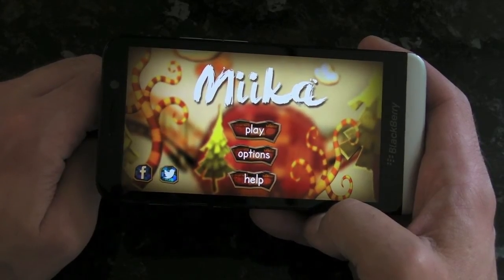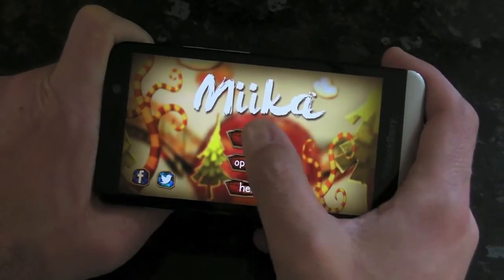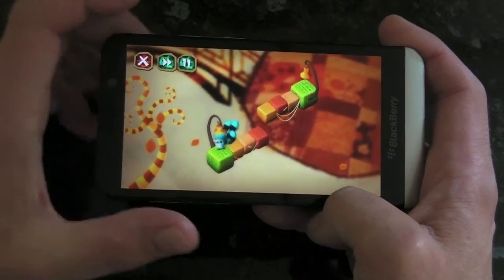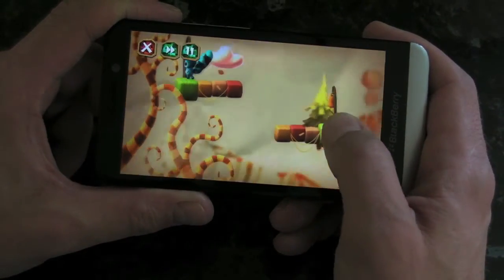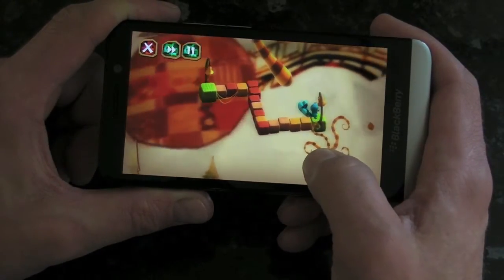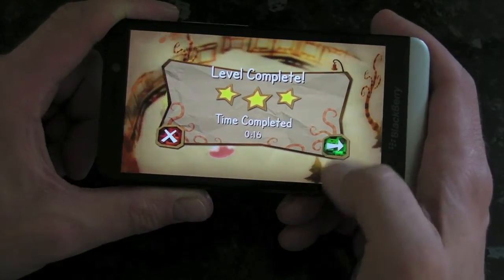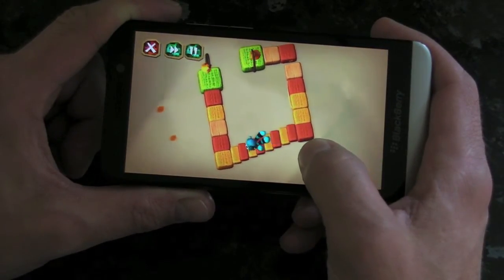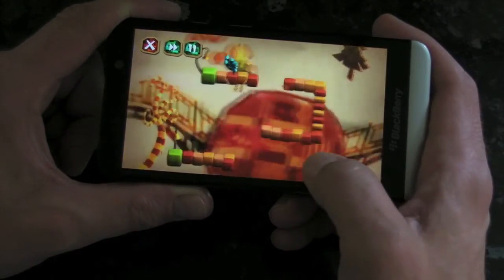Beautiful 3D puzzle fun with Miika on BlackBerry 10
I was instantly attracted to Miika due to the screenshots used in BlackBerry World. Although I'm not a massive fan of games that make me use my brain too much this one looked different to all other puzzle games so I decided to part with my two bucks and get in on the Miika action.